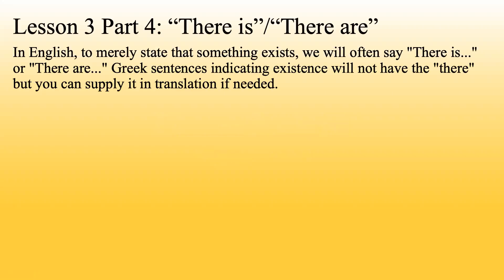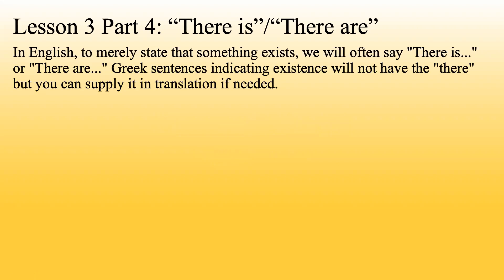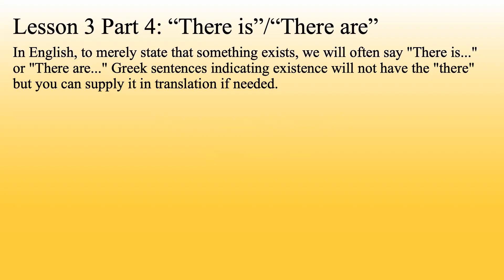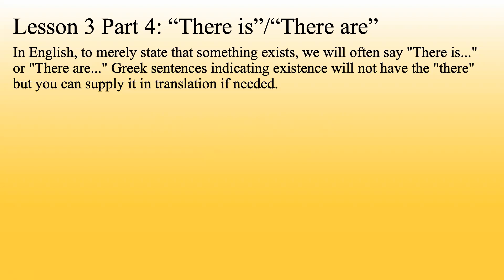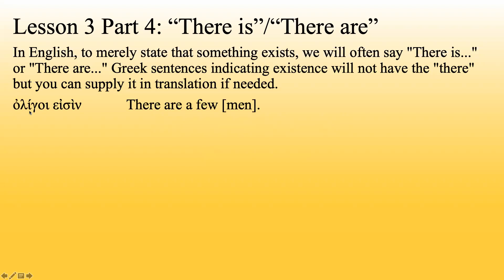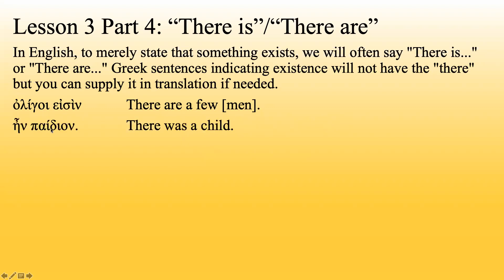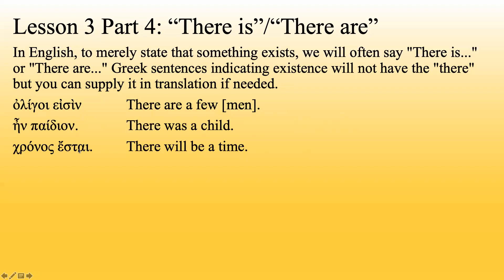YTU Greek 2 - Lesson 3 Part 4: "There is"/"There are"